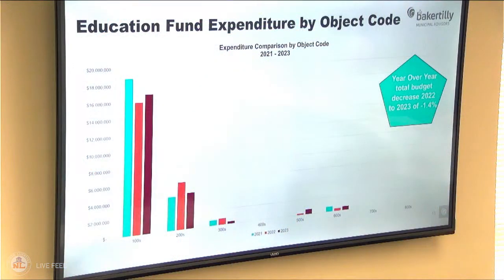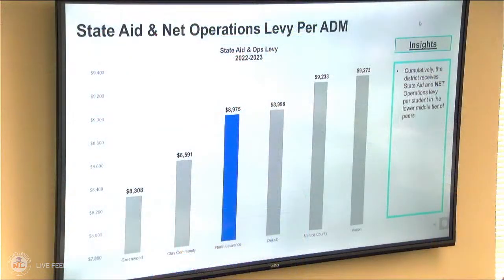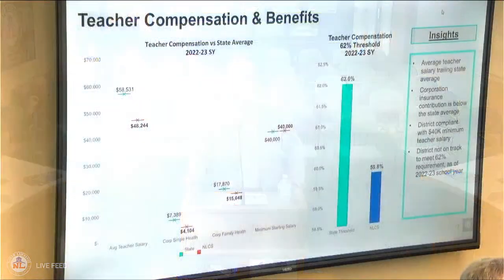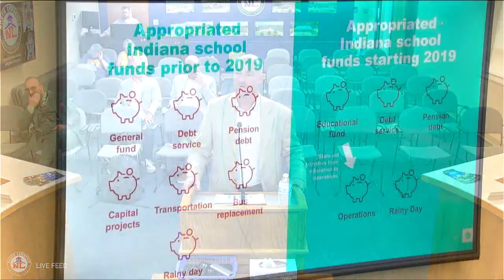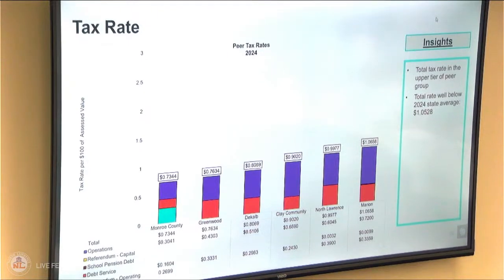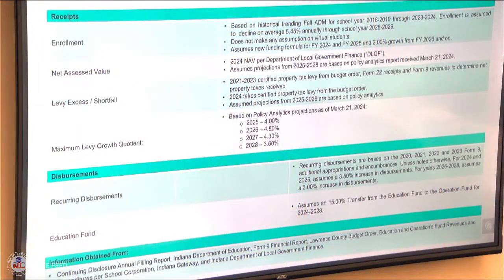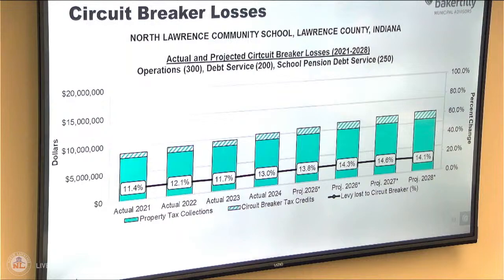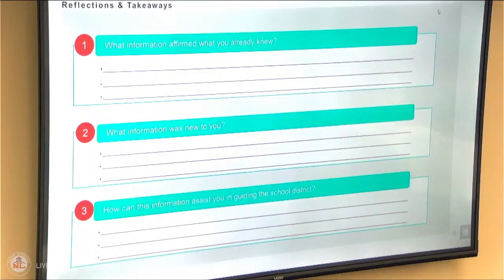Join NLCS Live!